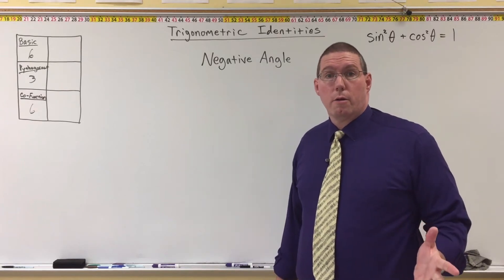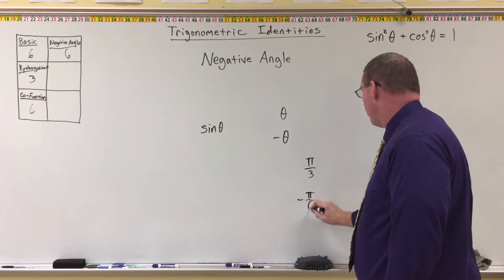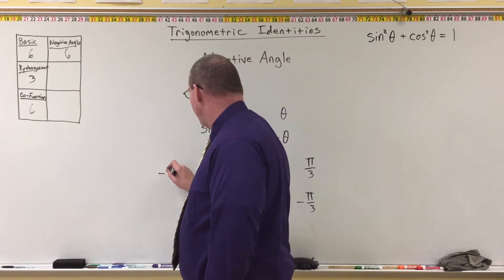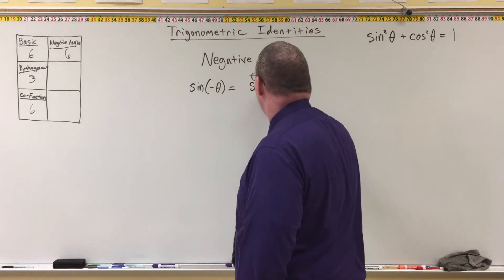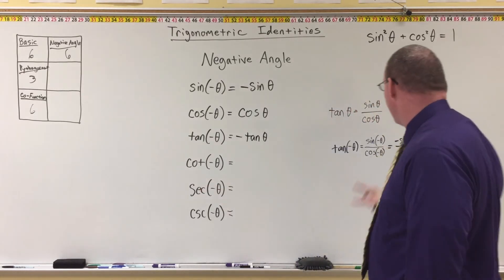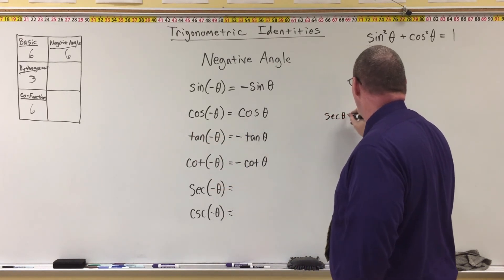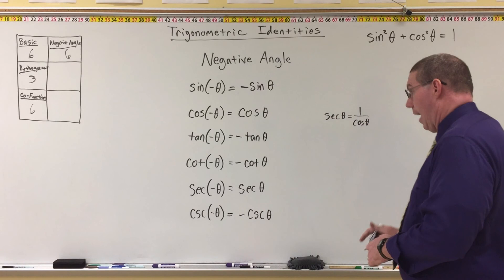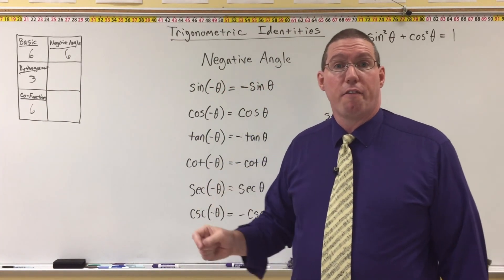Negative Angle Identities - Mr. Ryan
Mr. Ryan presents the negative angle identities for trig functions.